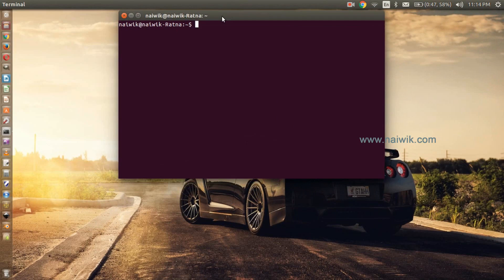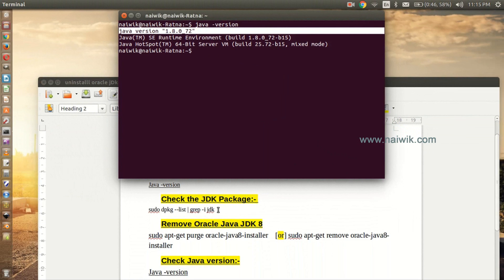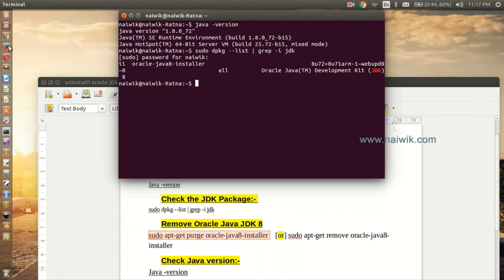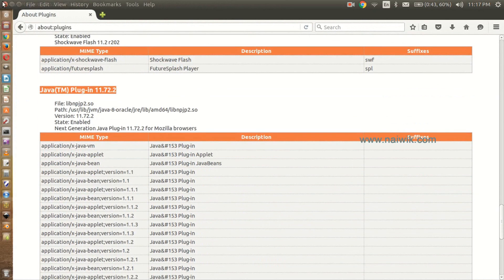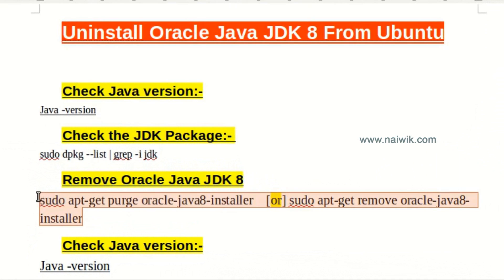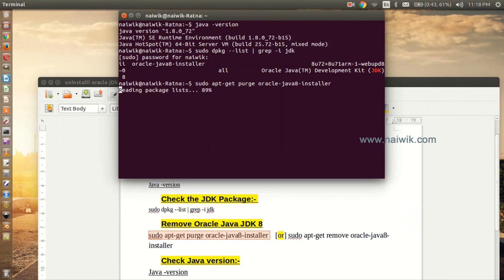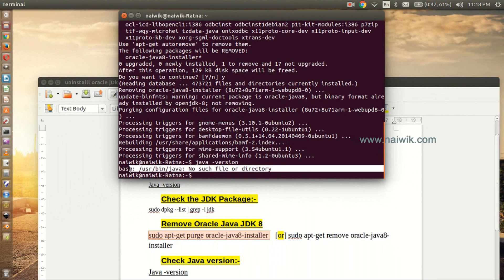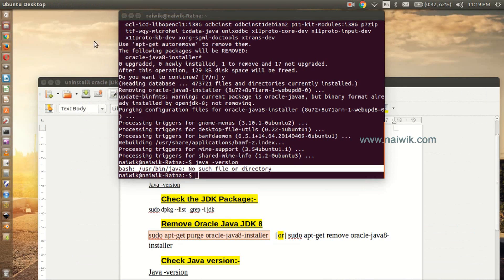Uninstall Oracle Java Jdk 8 from Ubuntu 14.04 using Terminal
Removing Oracle java JDk 8 from UBuntu 14.04 ise easy .Just follow the below steps to uninstall oracle java JDk 8 from ubuntu.
1.First open the terminal
2.You need to check Java version, enter the below command in the terminal
java -version
3.You need to Check the JDK Package version by entering the below command
sudo dpkg --list | grep -i jdk
4. Open the firefox browser and type about:config in the address bar to see if there is any java plugin.
4.You can remove java browser plugin as well as Oracle Java JDK 8 by using any one of the below commands
sudo apt-get purge oracle-java8-installer    [or] sudo apt-get remove oracle-java8-installer
5.Once you have done with the above step Check Java version to confirm completely removal of oracle Jdk
Java -version
That's it you have remove oracle java jdk 8 from ubuntu